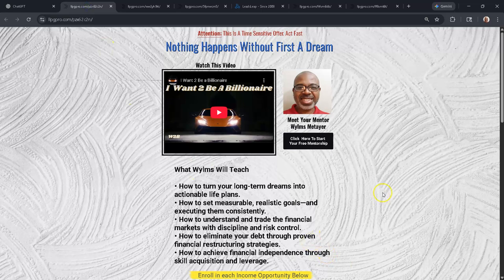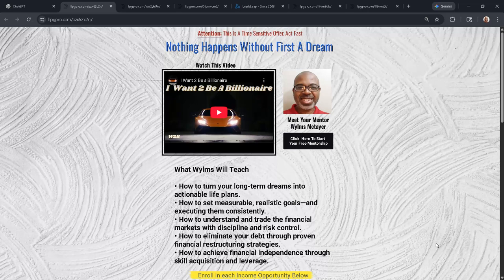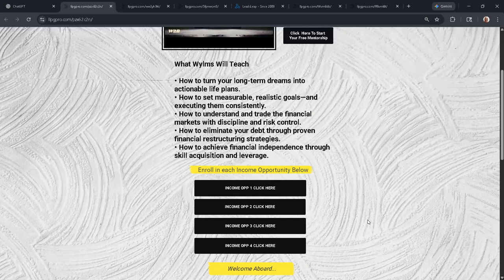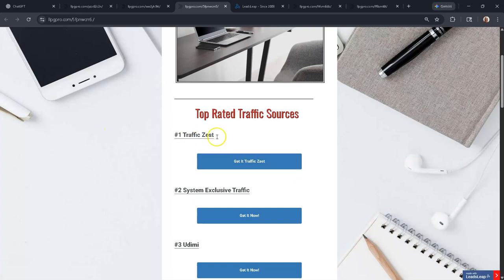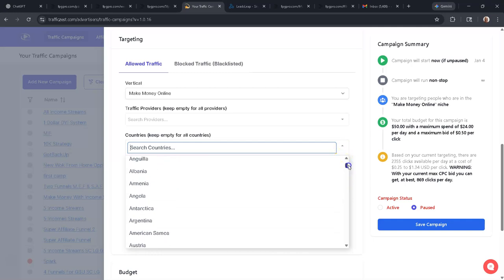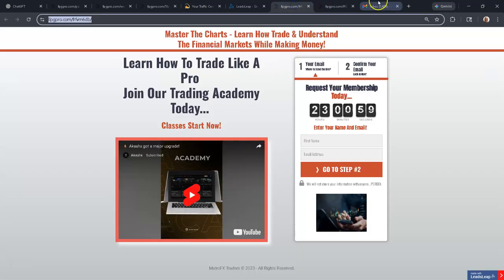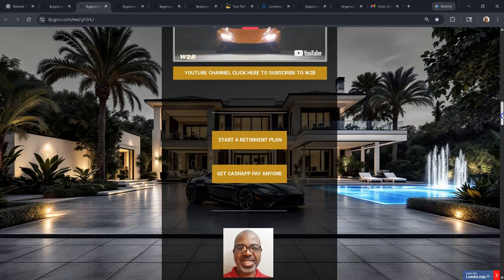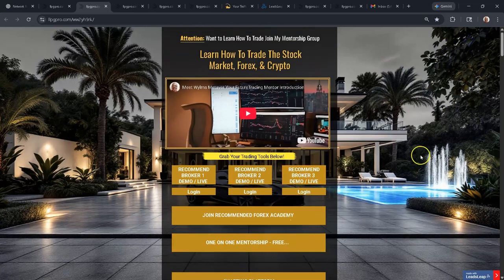My Blue Print Towards One Million Dollars Explained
Welcome to the Millionaire's Club